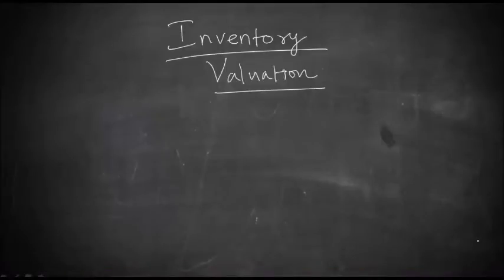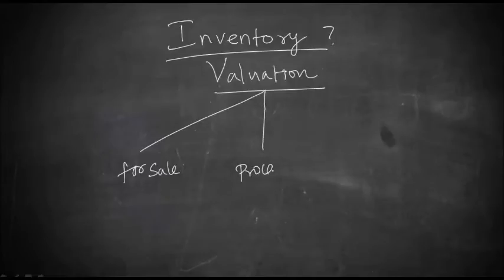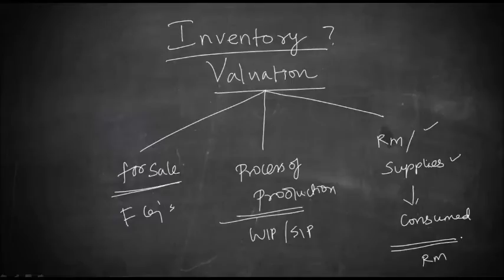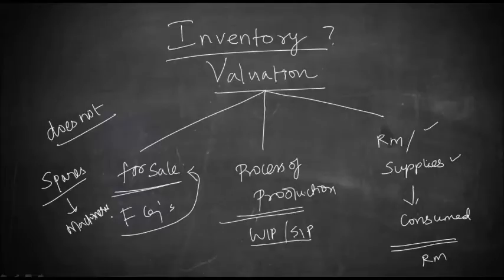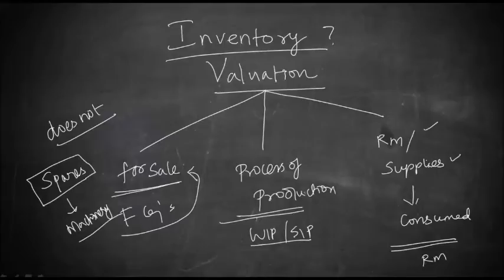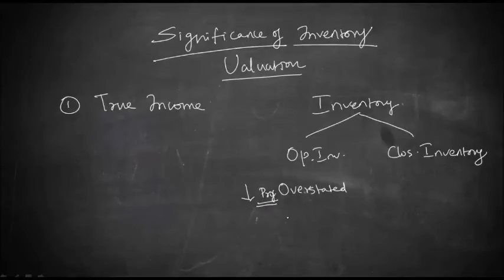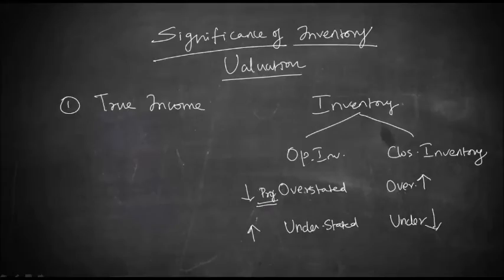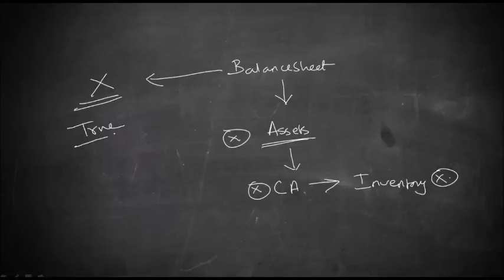Accounting Inventory Valuation College Level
This course is prepared by CA Raja Natarajan. This course will  be helpful to students like to Understand What is Inventory, Understand Significance of Inventory Valuation, Understand How to Value Inventory, Understand Techniques of Inventory Valuation.
It becomes essential to value to these inventories to know
a) Income earned;
b) Financial Position;
c) Liquidity Position;
d) Compliance with statutory requirements.
To know more about this course  log on to Aspirebuzz.com